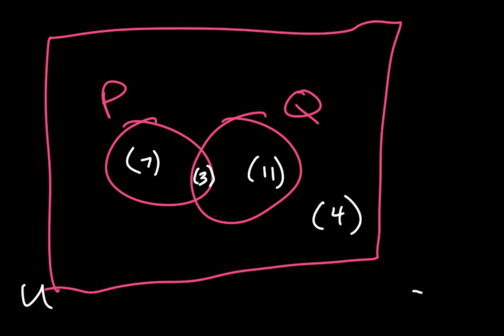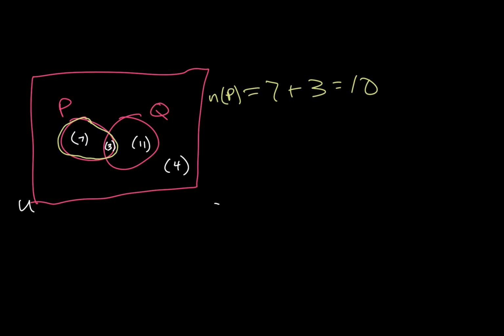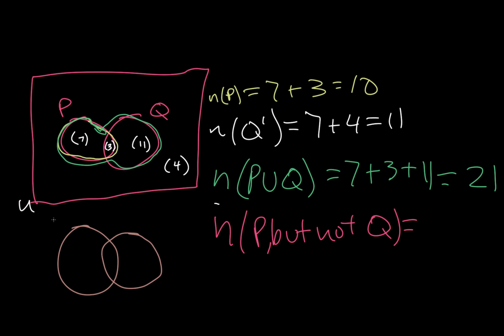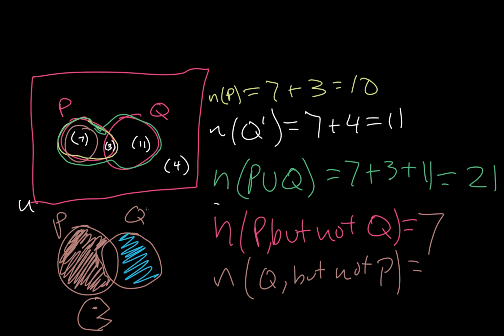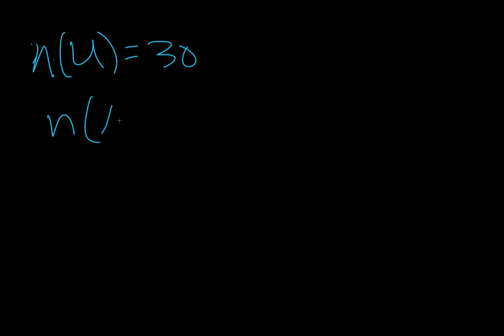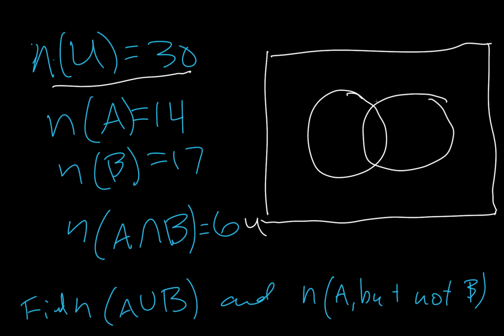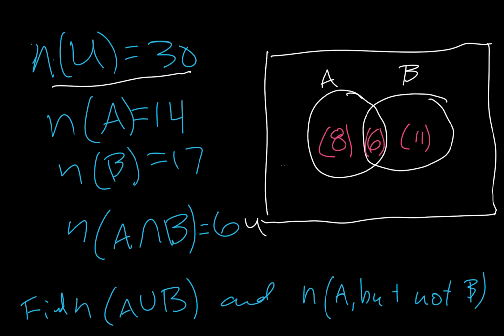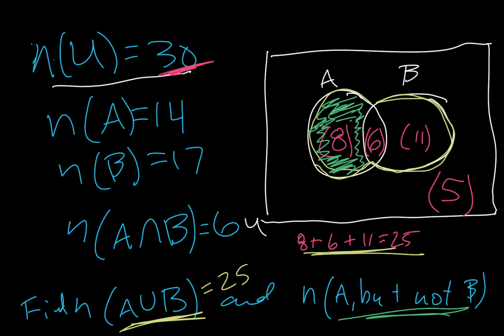2G - Venn Diagram Regions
2G - Venn Diagram Regions